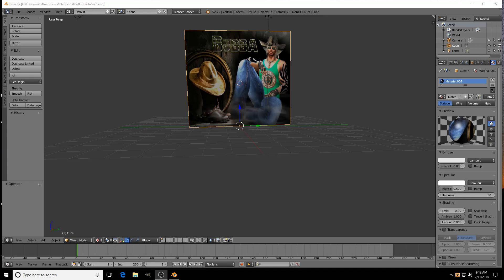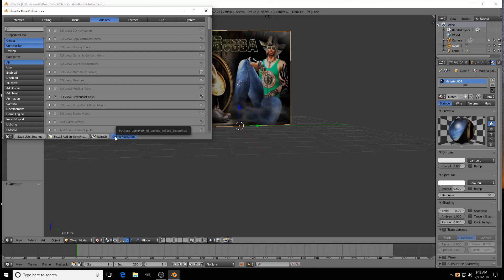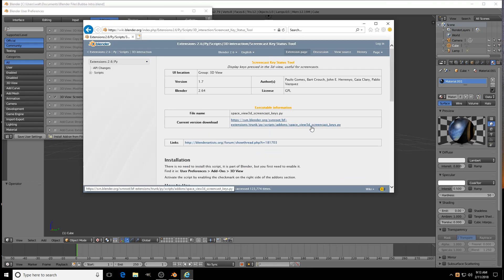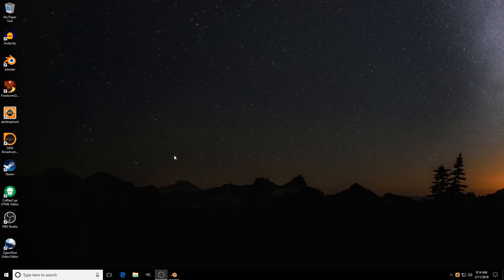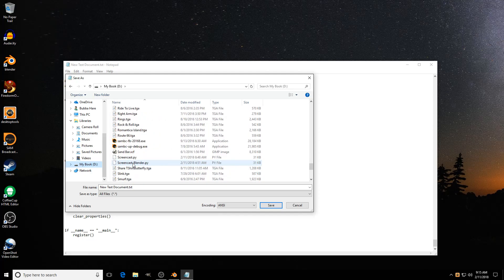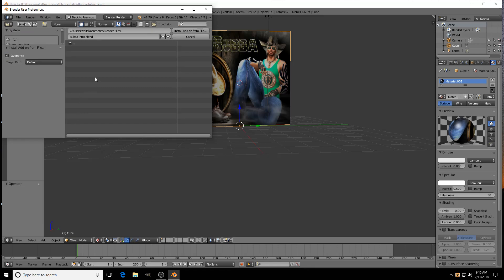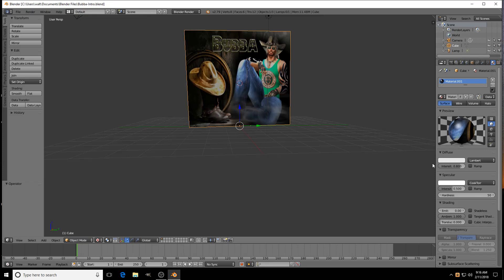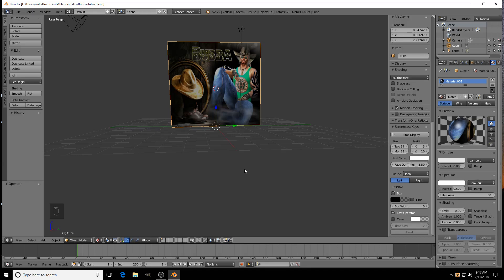How To Install Screencast Keys Addon In Blender 2.79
Screencast Keys Addon In Blender 2.79